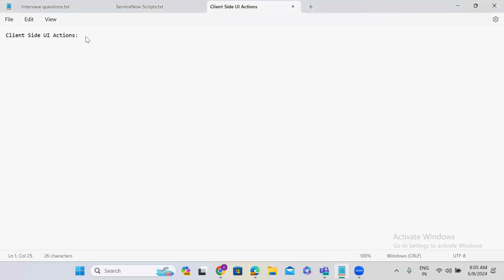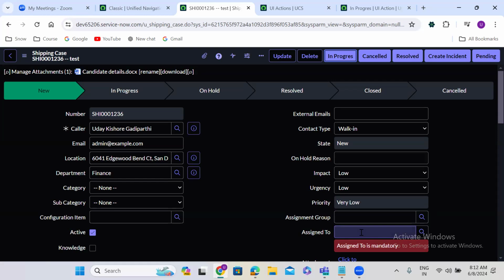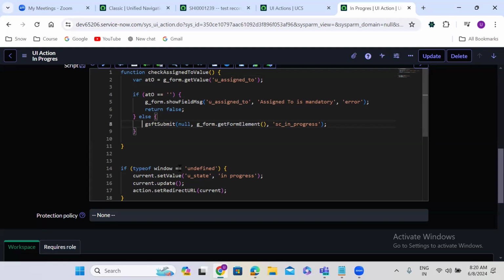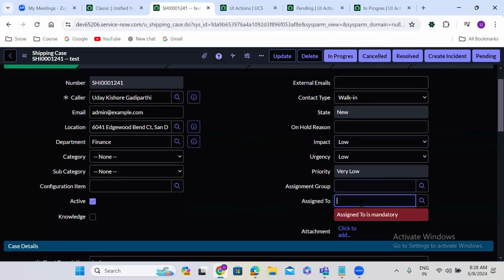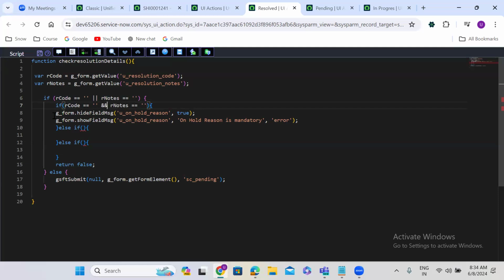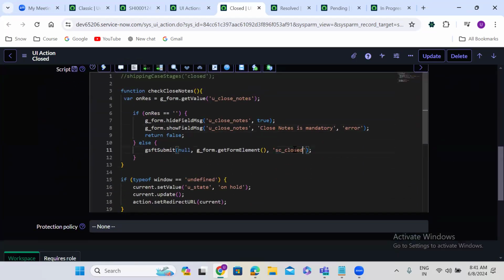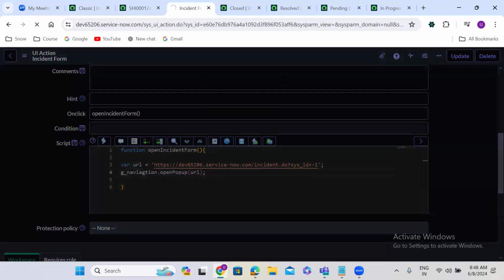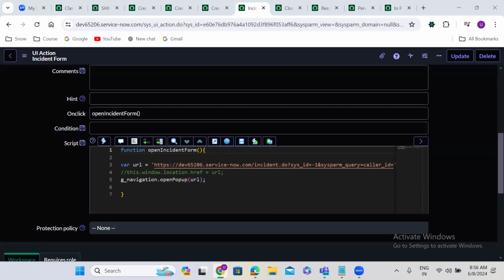ServiceNow UI Actions part 4 explained in detail by Uday Gadiparthi .Contact us at 6304422358